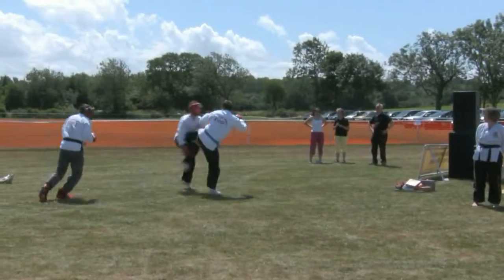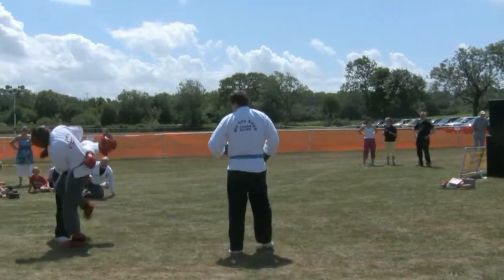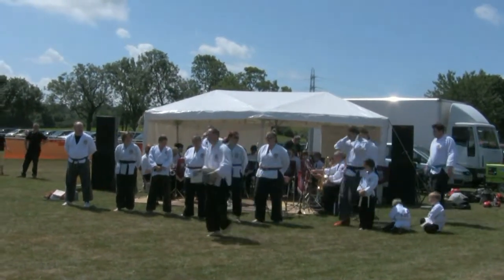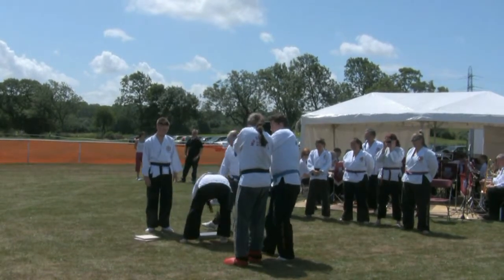South West Wu Shu Kwan at Thornbury Carnival 2010 [part 2 of 2]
This was a display of Wu Shu Kwan - Chinese boxing, commonly known as Kung Fu.

This video is not produced by, or for, the Thornbury Carnival Committee.

"South West" "Wu Shu Kwan" "Chinese boxing" "Kung Fu" "martial art" "Thornbury Carnival"  2010 display "Mundy Playing Fields" Thornbury Bristol "South Gloucestershire" Avon Northavon